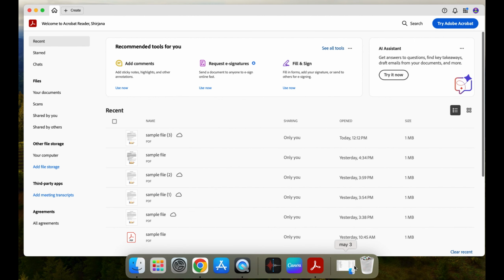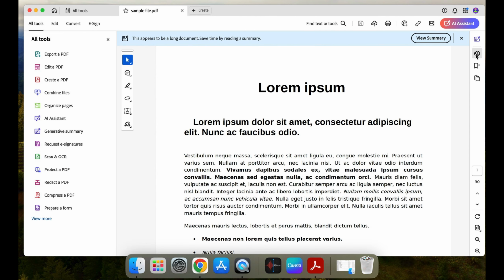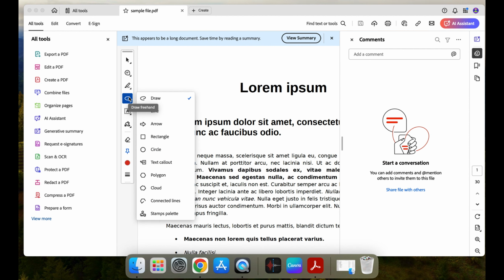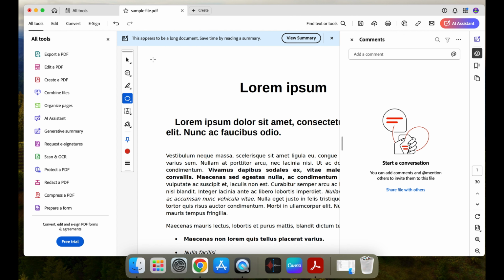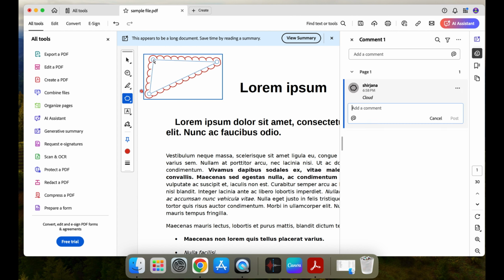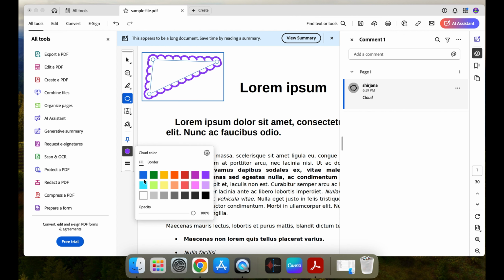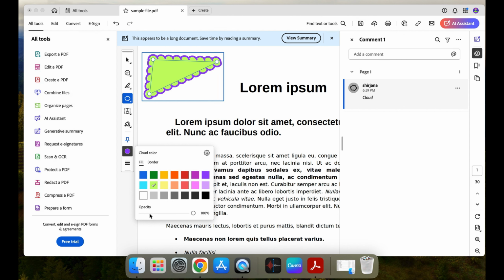How to Fill in Colour in Shapes in Adobe Acrobat 2025?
Want to make your PDF shapes stand out with color? In this simple tutorial, you'll learn how to fill in color in shapes in Adobe Acrobat and Adobe Acrobat Reader DC using the built-in Drawing Tools. Whether you’ve added a rectangle, circle, or any shape, you can easily change the fill color, border color, and opacity to make it look exactly how you want.

This guide works on both the free version and Adobe Acrobat Pro, and it’s perfect for highlighting areas, designing forms, or simply making your PDF annotations more vibrant and readable. You’ll also see how to adjust color settings to match your style—on both Windows and Mac.